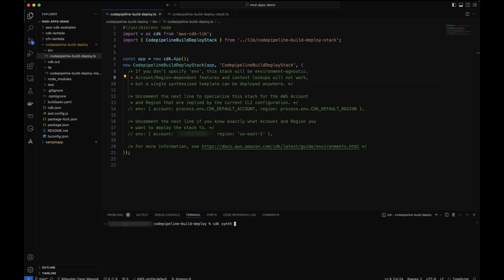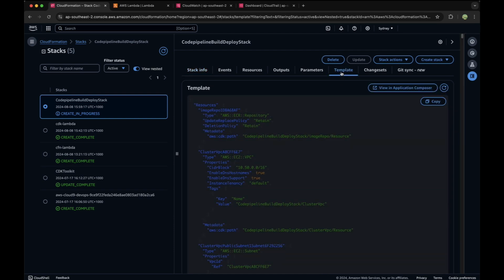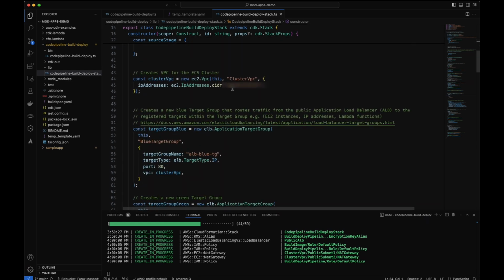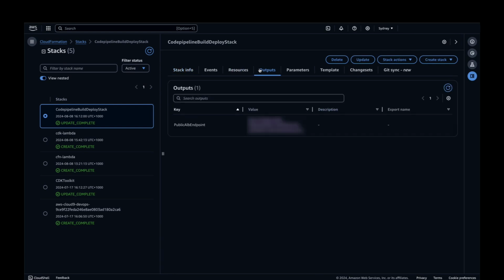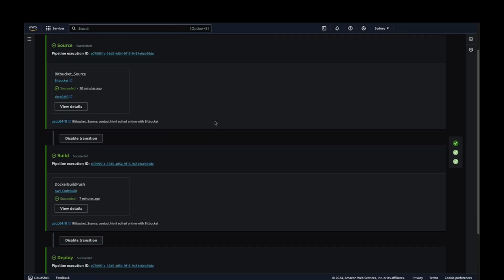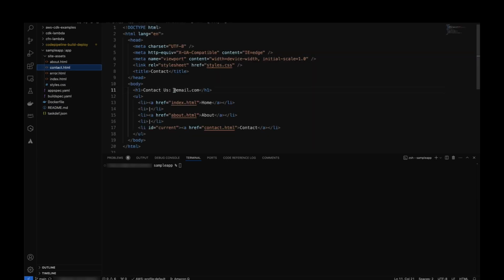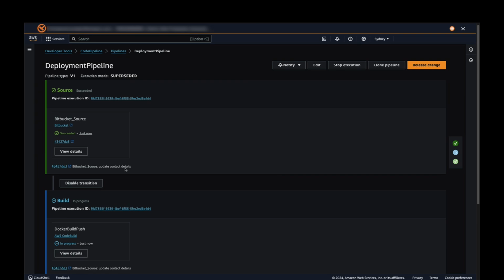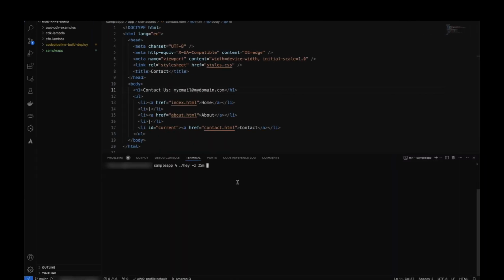Demo 2 Accelerating DevOps on AWS